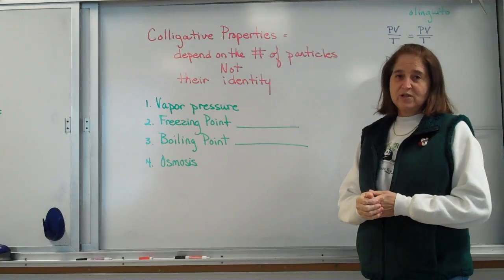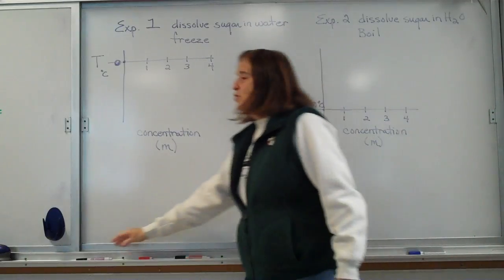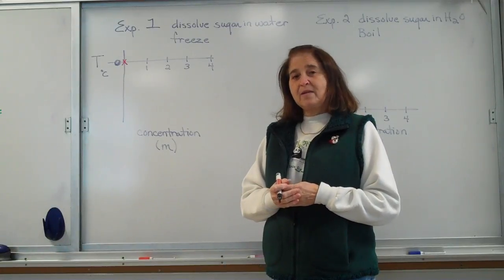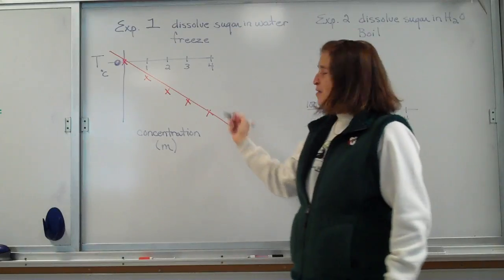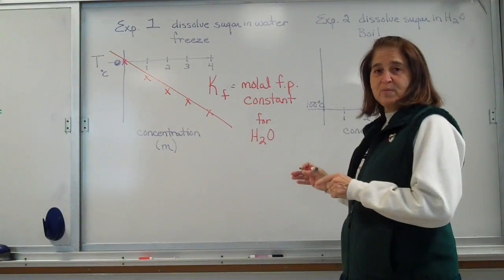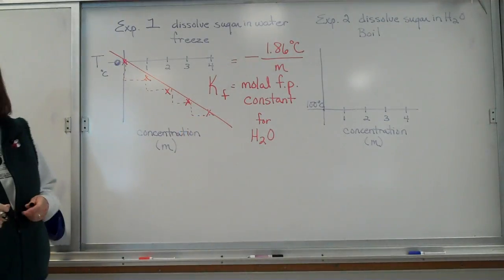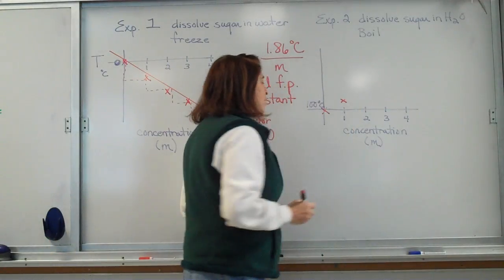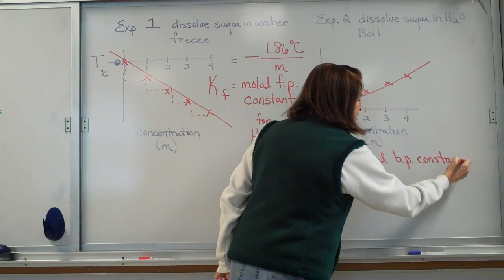Colliative prop calculations